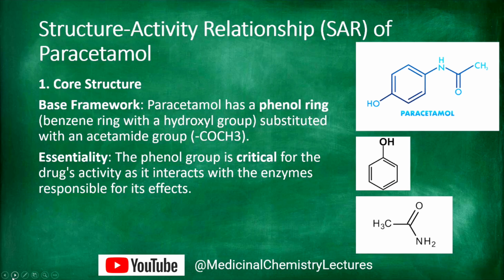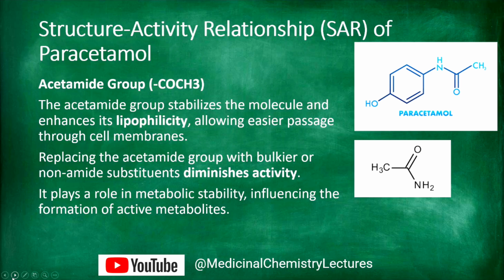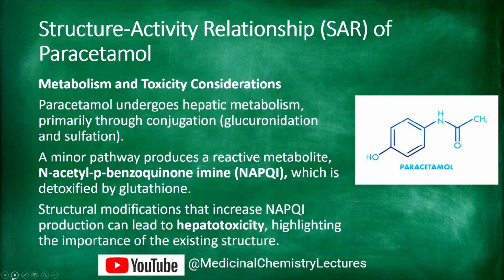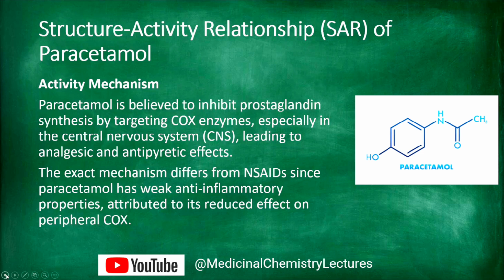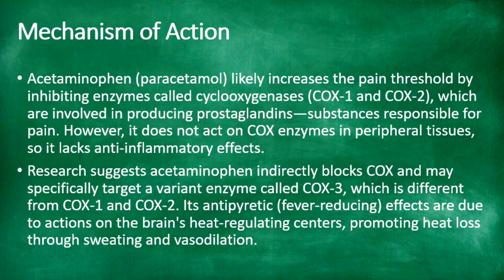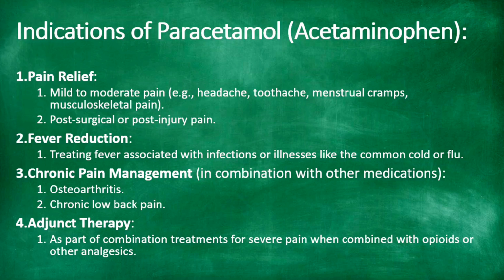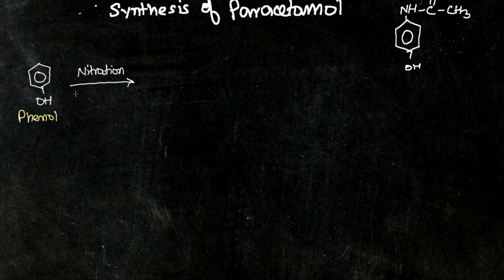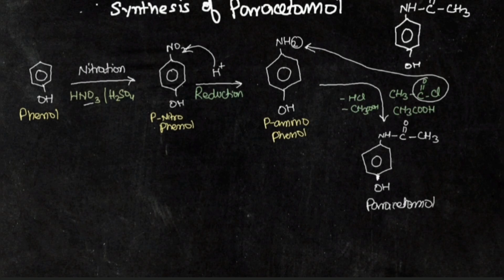Medicinal chemistry of Paracetamol (Acetaminophen) SAR. Synthesis and Uses.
In this video, we dive deep into the medicinal chemistry of Paracetamol (also known as Acetaminophen), exploring its structure-activity relationship (SAR), synthesis processes, and medical uses. Paracetamol is one of the most commonly used over-the-counter pain relievers and antipyretics worldwide. Understanding the chemistry behind it is essential for pharmacologists, chemistry students, and anyone interested in the science of drug development.

We begin by explaining the molecular structure of Paracetamol and how its chemical features contribute to its ability to relieve pain and reduce fever. The structure-activity relationship (SAR) of Paracetamol will also be discussed in detail, highlighting how slight modifications in its chemical structure can influence its efficacy and side effects.

Additionally, we walk you through the synthesis of Paracetamol, covering both the traditional methods used in pharmaceutical manufacturing and recent advances in synthetic routes. The video also touches upon its medicinal uses, including how it is used for treating headaches, muscle pain, and other common ailments, as well as its role in clinical practice.

This detailed examination is ideal for anyone studying pharmaceutical chemistry, medicinal chemistry, or drug design. By the end of this video, you’ll have a comprehensive understanding of Paracetamol's chemical properties and therapeutic applications.

Key Topics Covered:

Paracetamol (Acetaminophen) Structure and Activity
Structure-Activity Relationship (SAR) of Paracetamol
Paracetamol Synthesis Methods
Medicinal Uses of Paracetamol
Pain Relief and Fever Reduction
Clinical Significance and Side Effects